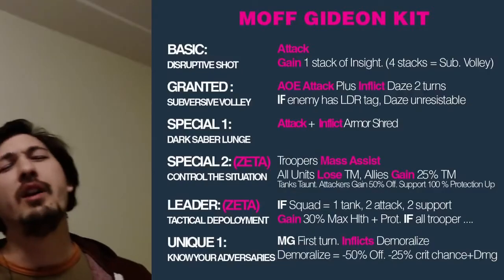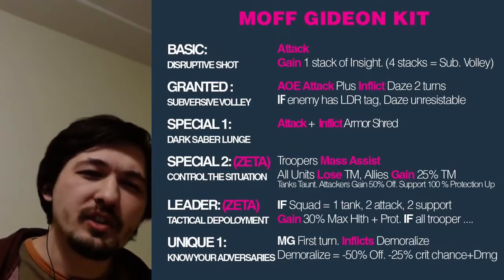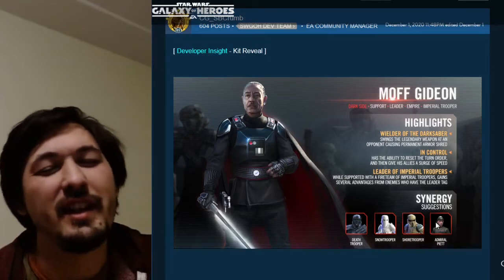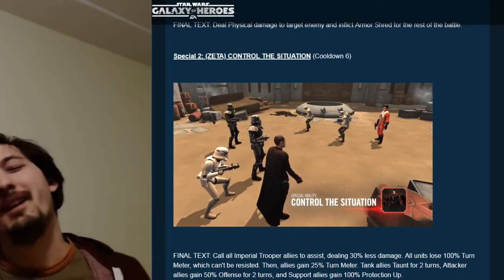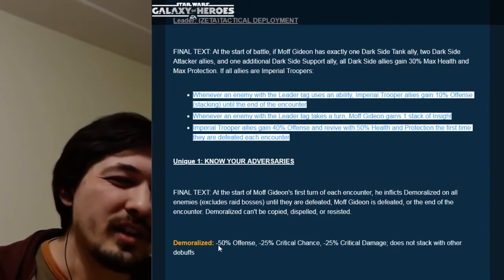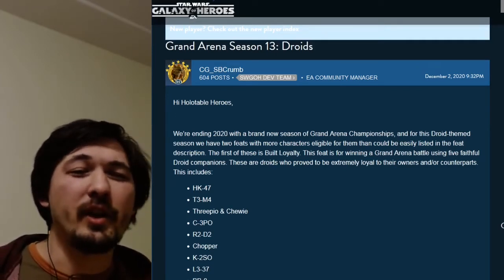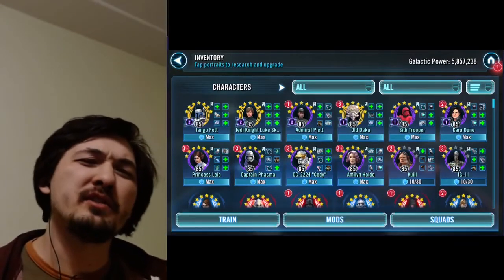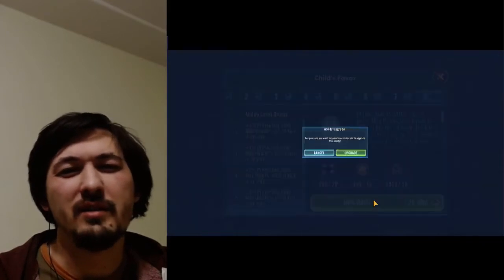TALK | Moff Gideon Kit, Dev Insights, GAC 13, Gearing | SWGOH | Galaxy of Heroes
Breaking down the Moff Gideon kit, some questions, some speculation